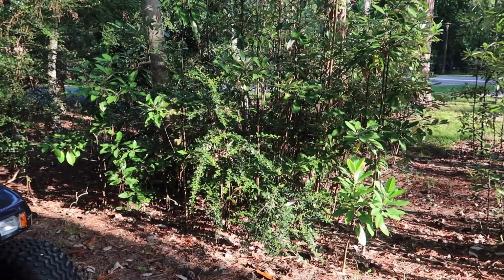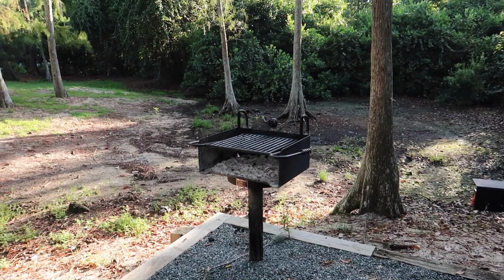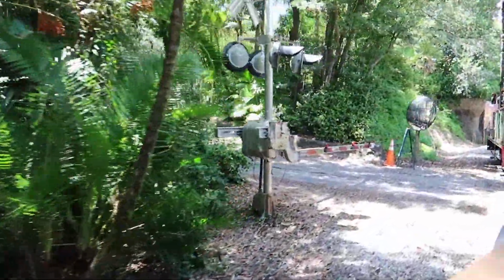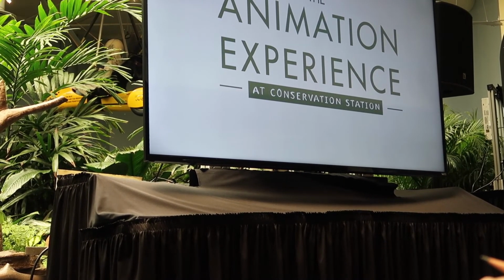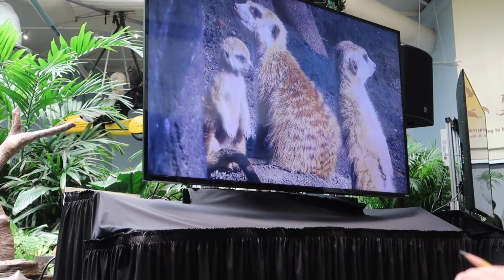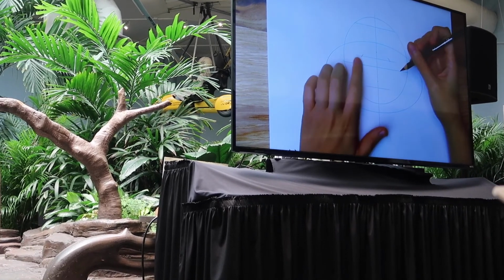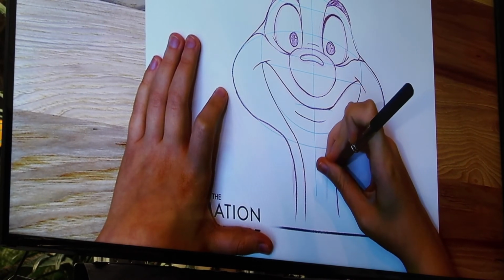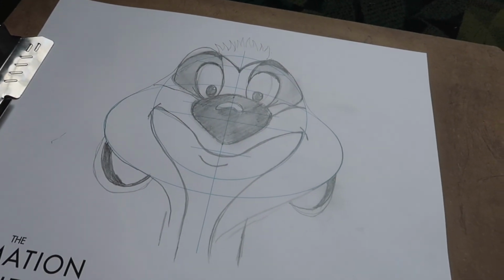ANIMATION EXPERIENCE AT ANIMAL KINGDOM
We hope you enjoy the animation experience at Animal Kingdom. It is free to attend they do have fast pass available or you can try like we did and walk up :)